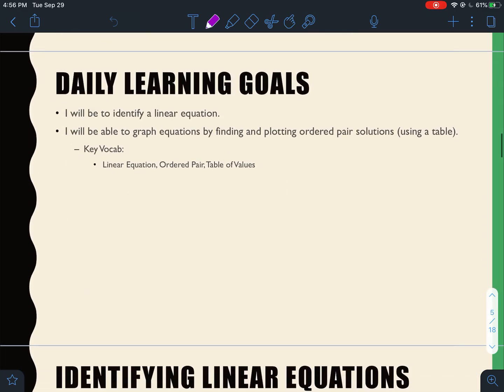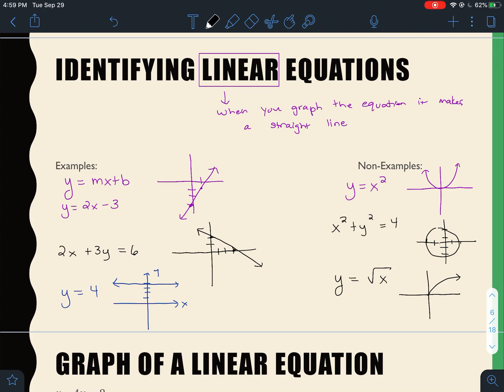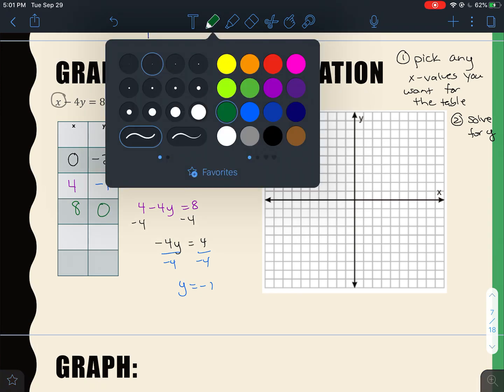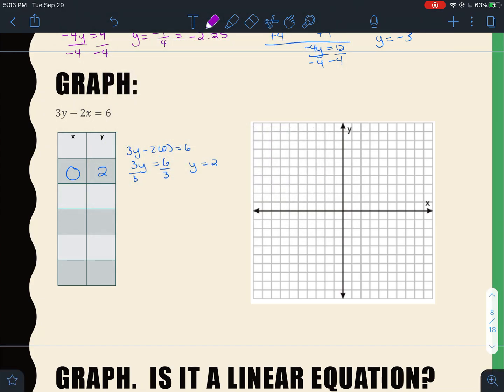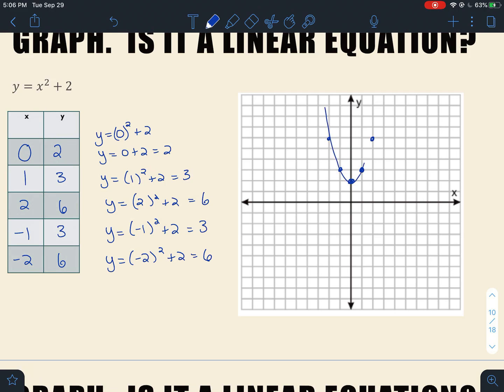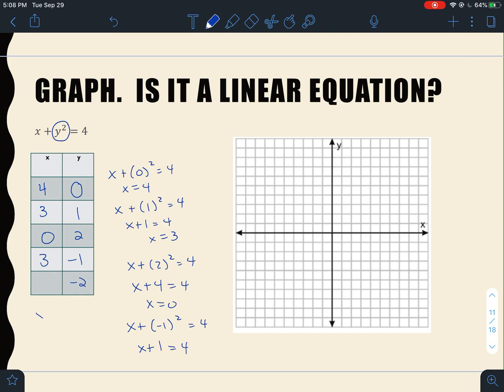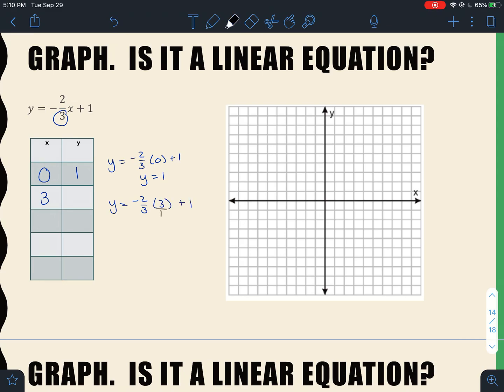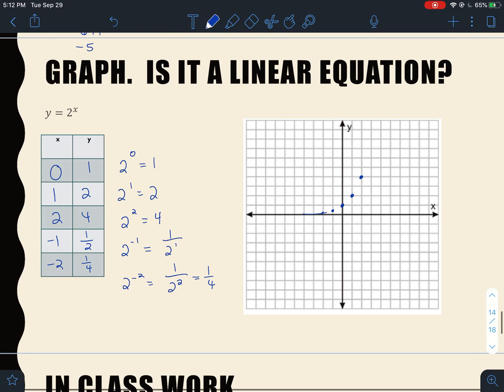Algebra 1: Unit 3 - Day 2 (Linear Equations and Their Graphs)